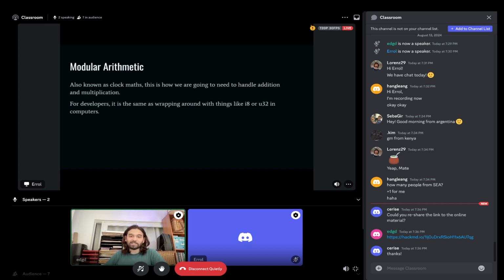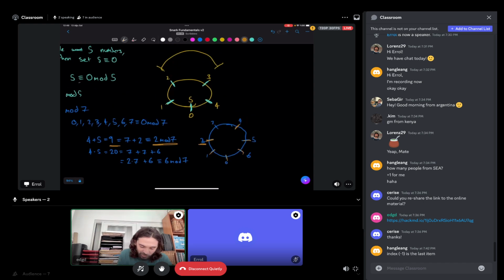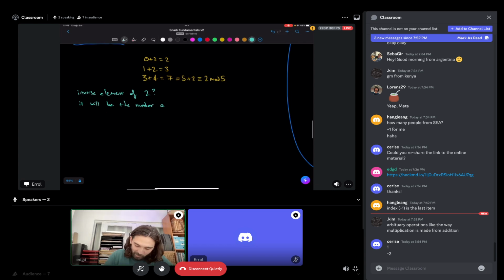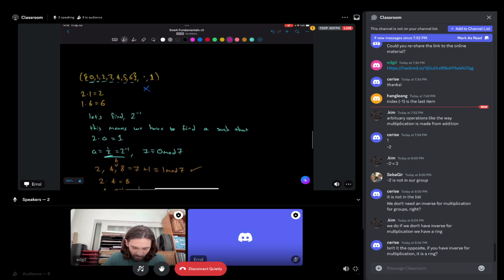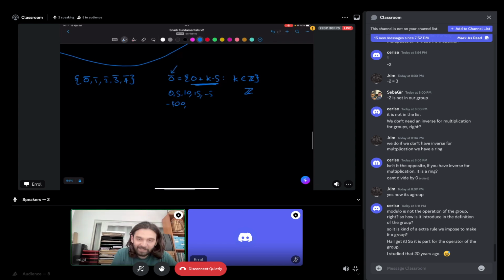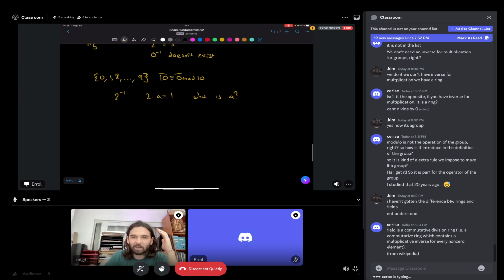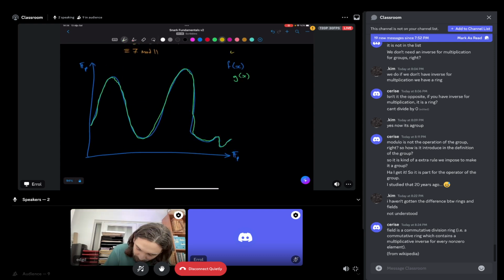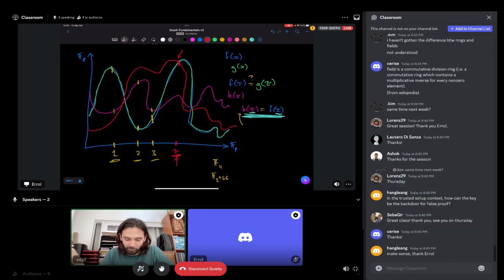Beginner's Guide to zkSNARKs 3: Math (to get to PLONK)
Session 3: August 13th, 2024

This session reviews the mathematical objects and relationships required to understand a popular proof system called PLONK.

The thinking here is that by going over one proof system at a high level, you will get to both see a proof system used across the industry, and also put yourself in a position to more easily understand any other proof system you come across such as Halo2, Groth16, or STARKs. This is because zkSNARKs are modular; you can more or less swap their components out and get a different proof system with different tradeoffs.

This video will cover the mathematical objects and relationships below:
- Fundamental Objects: Modular Arithmetic, Groups, and Fields
- Schwartz-Zippel Lemma and Polynomials